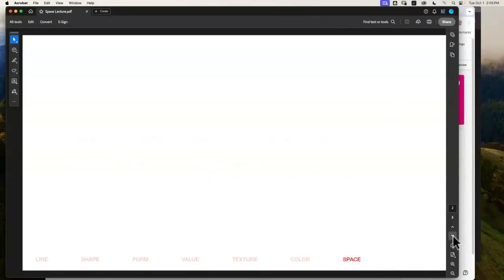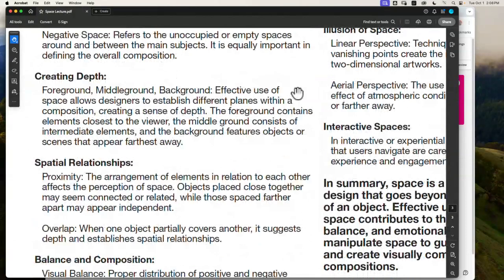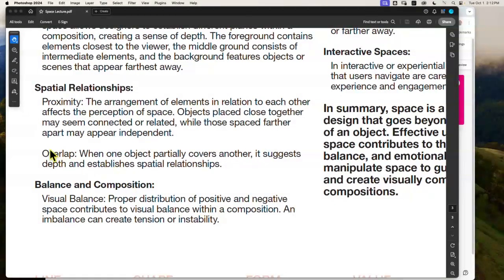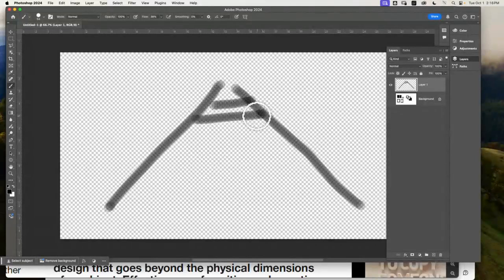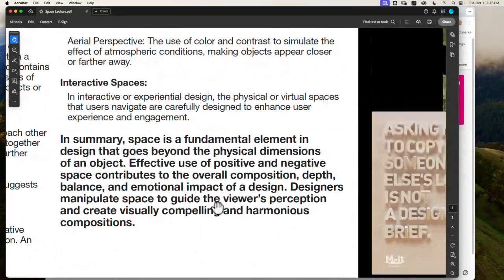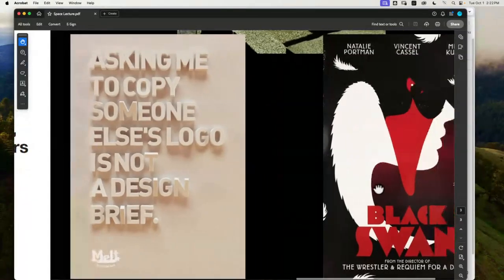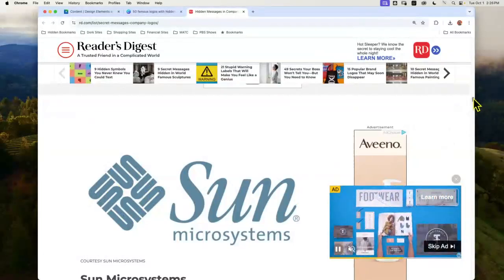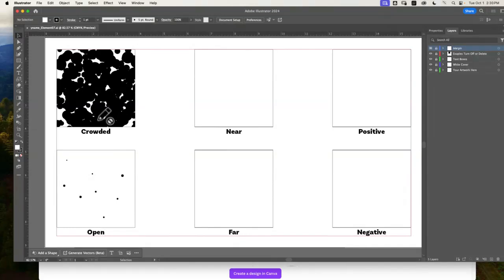Design Elements and Principles Week 07 Part 01